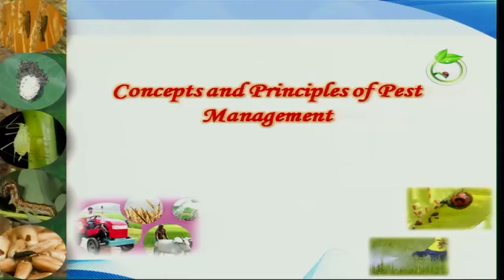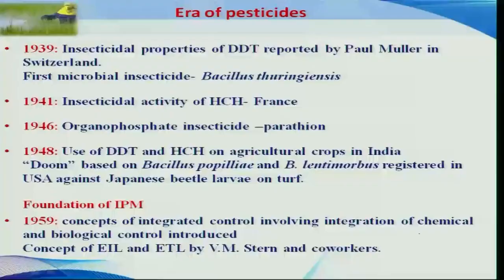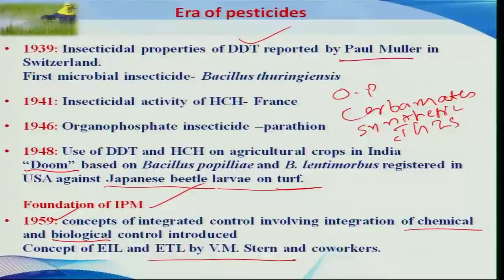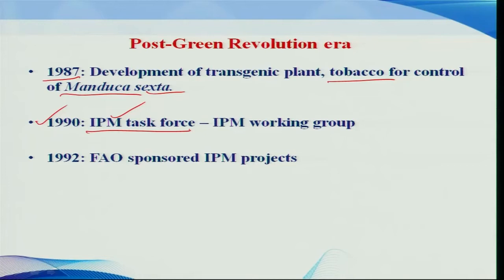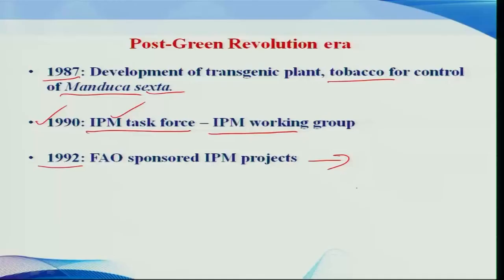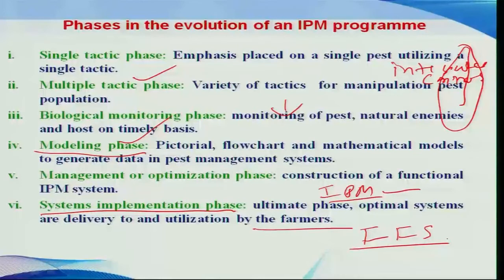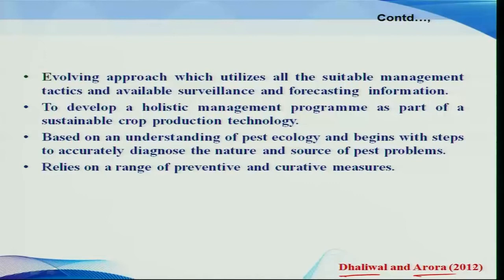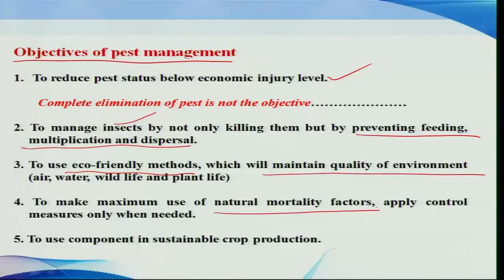Mod-03 Lec-07 Principles of Pest Management and History